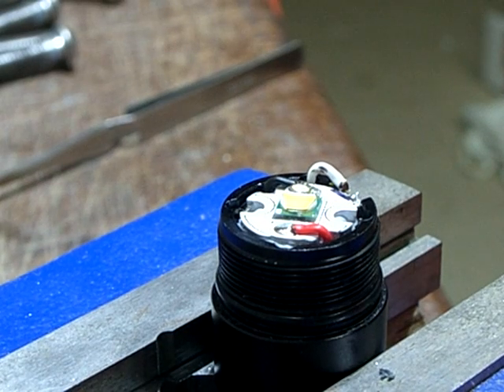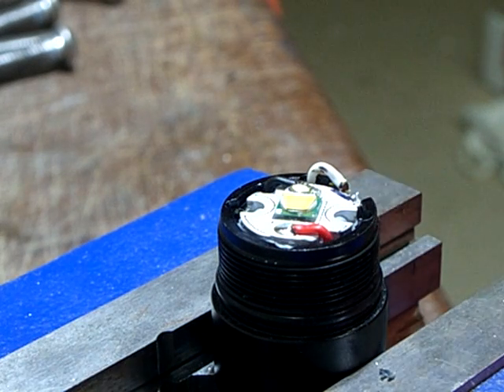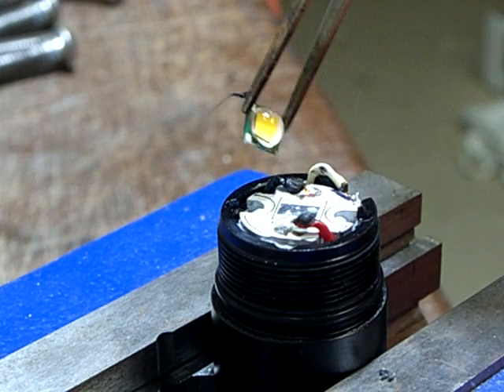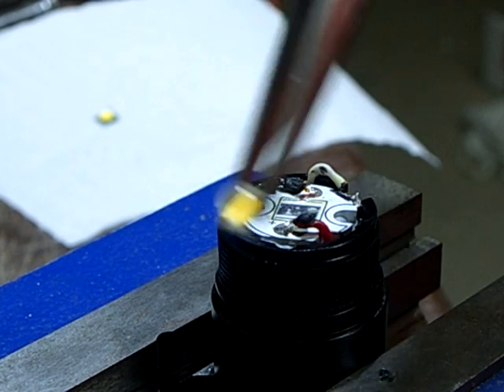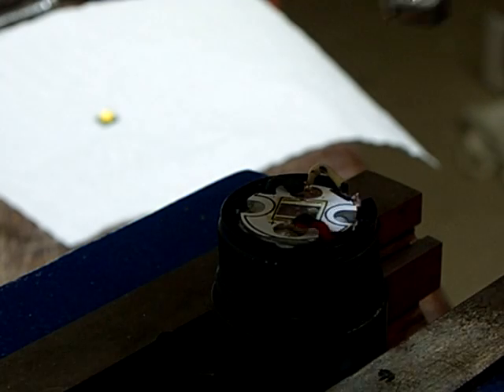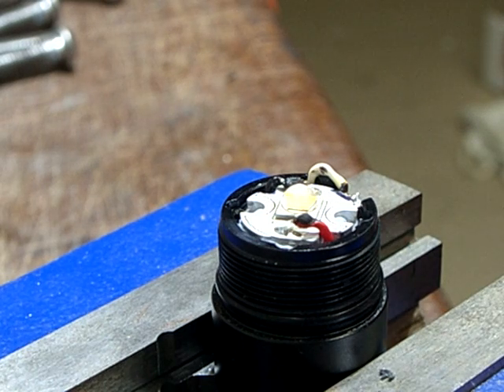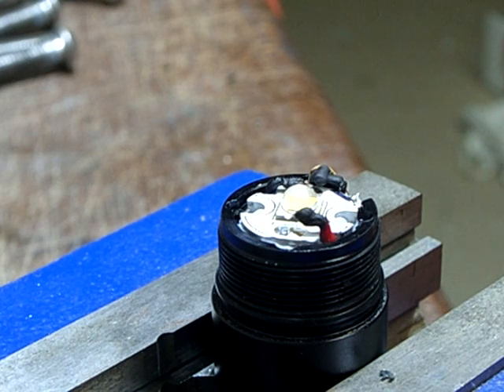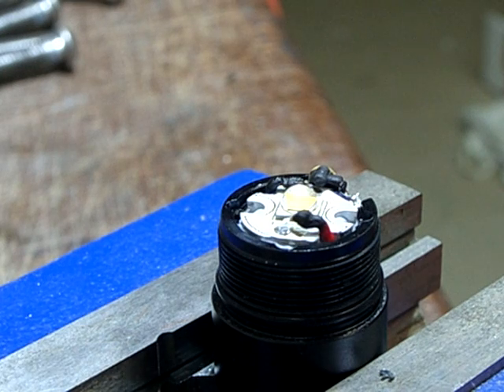Reflow Soldering CREE LED II (XM-L2 update)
Hi!

Here I show you a way of swapping an SMD LED the quick & dirty way.
If you want to do it more professional, unsolder the cables and remove the star heatsink. Clean it and place it in a third hand or something. Meanwhile, in your oven you "bake" the new LED for an hour or so at around 80°C to remove moisture. Heat the star heatsink from below, until you can take the old LED of. Apply a tiny bit of flux to the new LED, place it on the solder pad, and again heat the star heatsink from below until the solder melts. Align the LED if neccessary, and let it cool off. Great! You are finished!